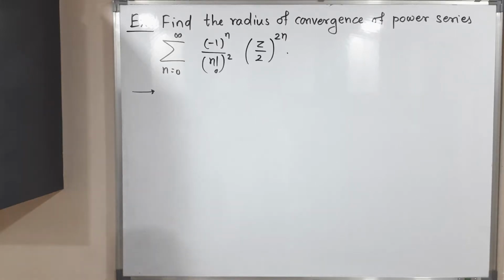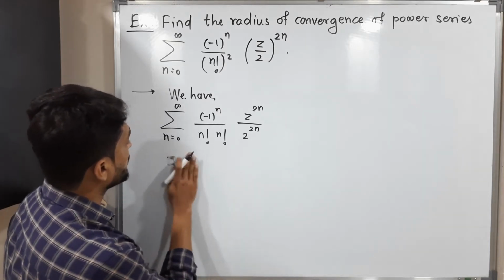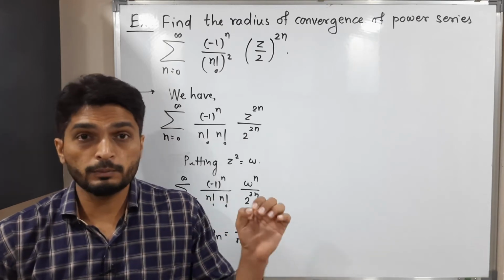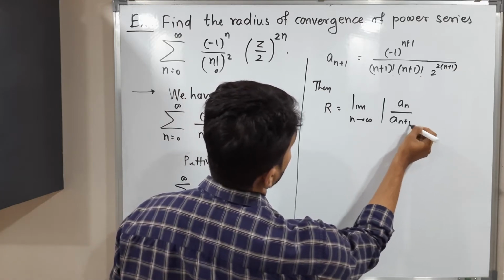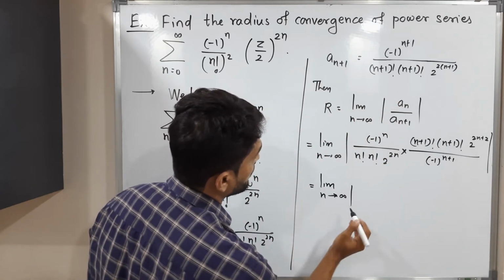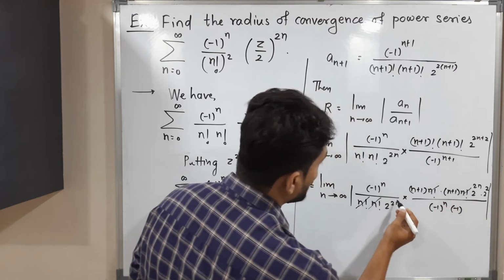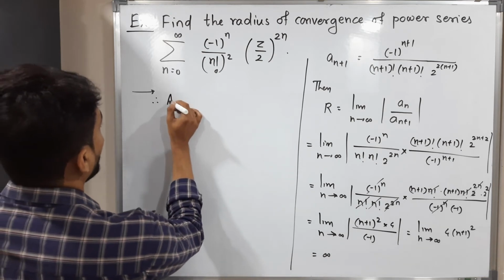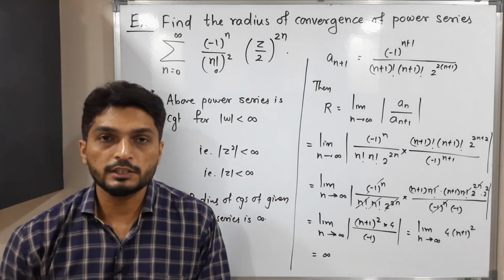Complex Analysis | Unit 1 | Lecture 34 | Finding Radius of Convergence of Given Power Series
Finding Radius of Convergence of Given Power Series@ranjankhatu